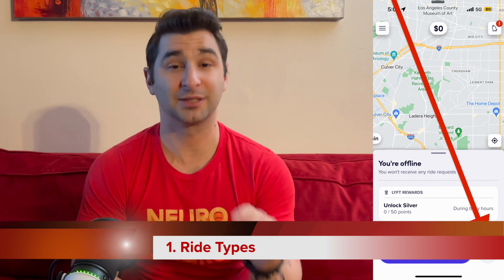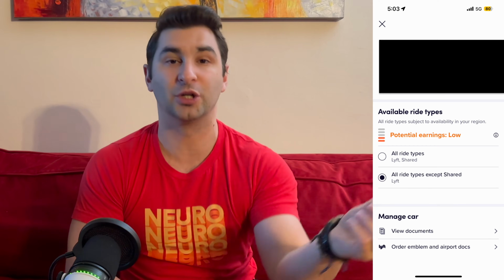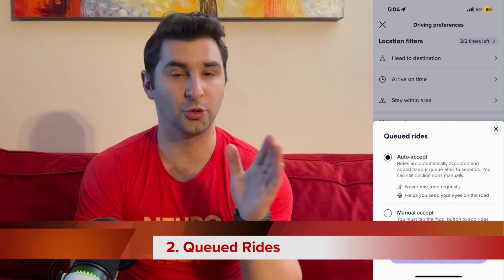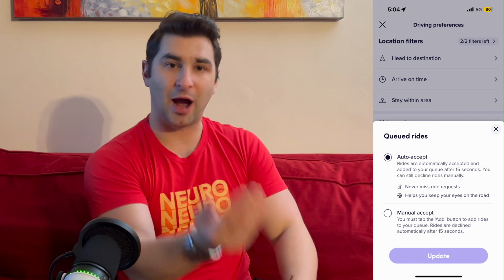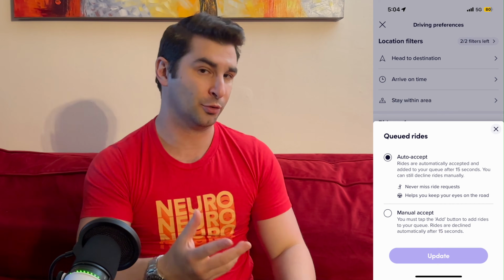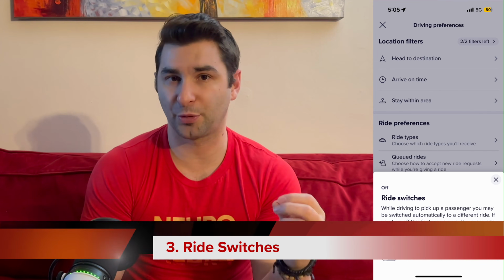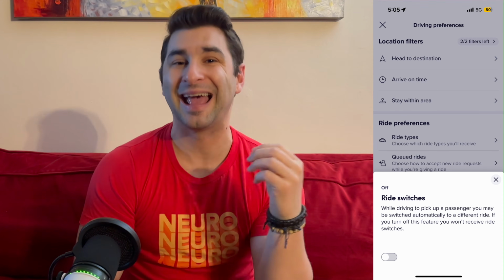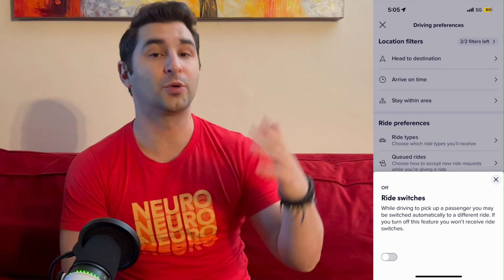The 3 Features for Accepting Lyft Rides (Lyft Driver App Tutorial)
🚘Sign Up with Lyft and get a Lyft Sign Up BONUS

On this Lyft Driver App Tutorial I explain the different features for accepting rides, along with some pro tips

🤑Sign Up with vidIQ for FREE to get MORE views on your YouTube Videos (that equals MORE money!)

$25,000:
$50,000:
$75,000:
$100,000:
$200,000:
$250,000:
$300,000:
$400,000:
$500,000:
$600,000:
$700,000:
$750,000:
$800,000:
$900,000:
$1,000,000:

⏱️Timestamps⏱️
Intro [00:00]
1. Lyft Ride Types [00:09]
2. Lyft Queue [00:35]
3. Lyft Ride Switches [01:07]
PRO TIP 1 - Lyft Driver Ride Types / Lyft Shared [01:42]
PRO TIP 2 - Manual OVER Automatic [02:43]
PRO TIP 3 - Lyft GPS [07:38]